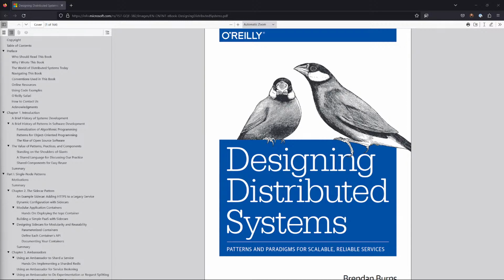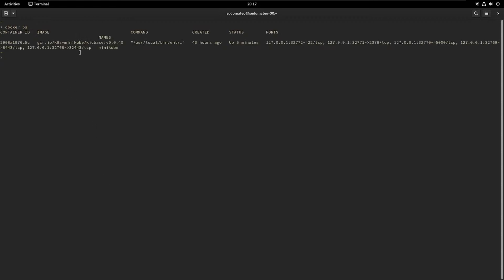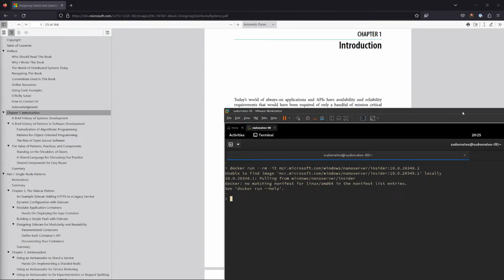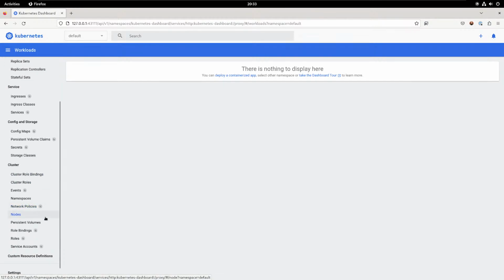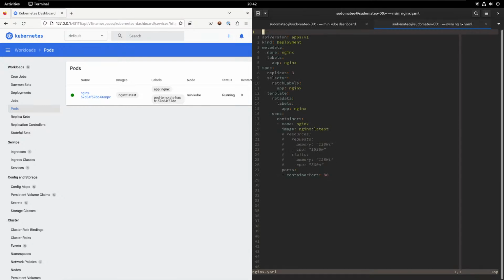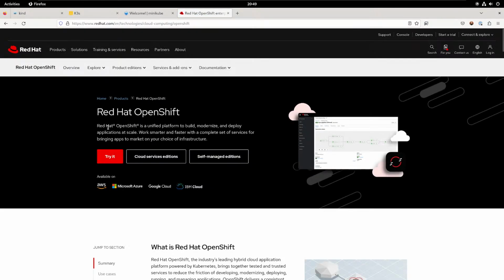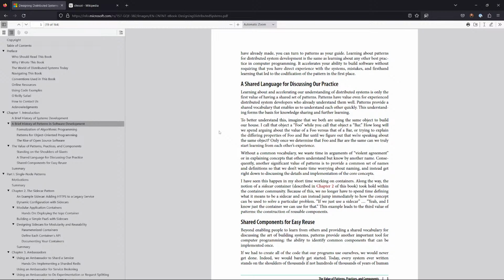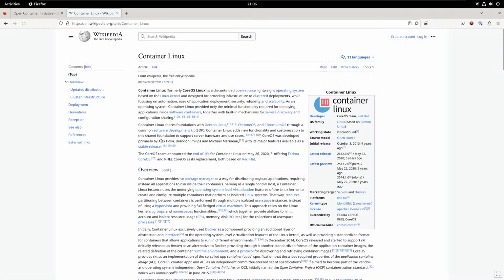Book Club: Designing Distributing Systems: Meeting 1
A book club meeting where we're reading Designing Distributed Systems.